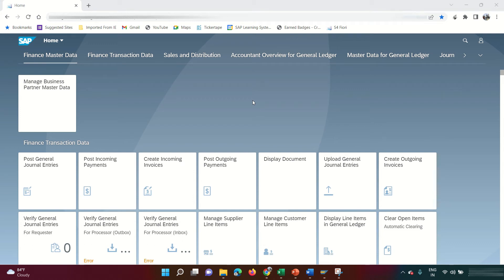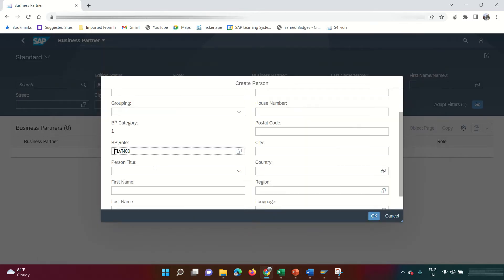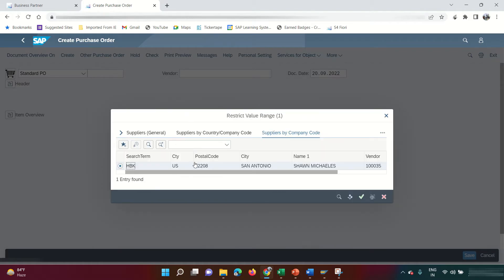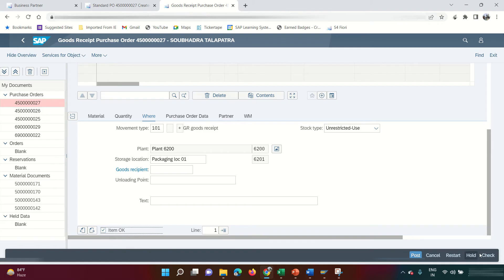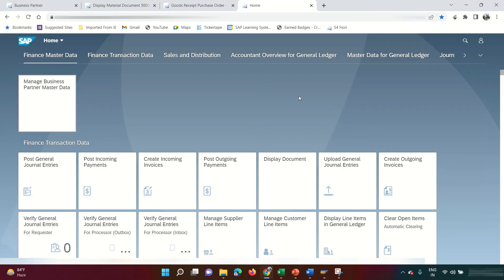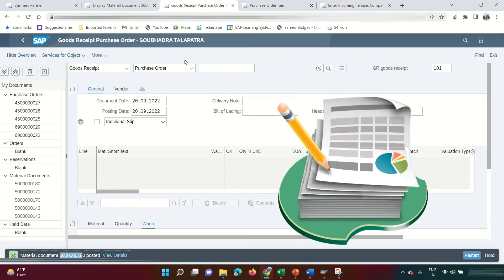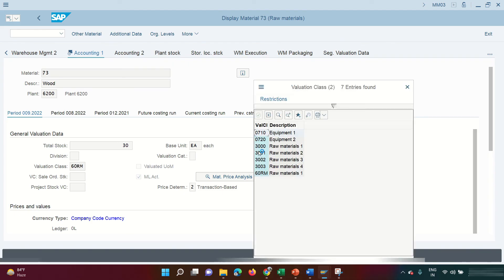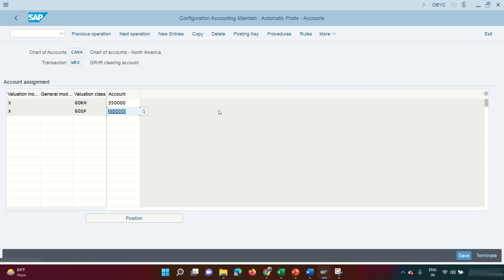SAP Procure 2 Pay (P2P) Cycle in Fiori | FI-MM Integration | Config+End user activity |FICO Tutorial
Learn the SAP P2P cycle in Fiori